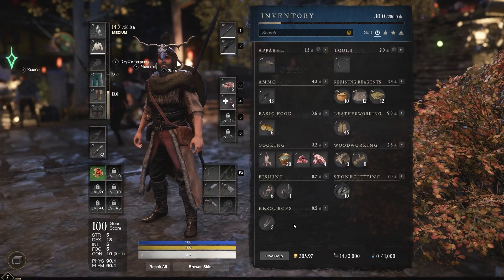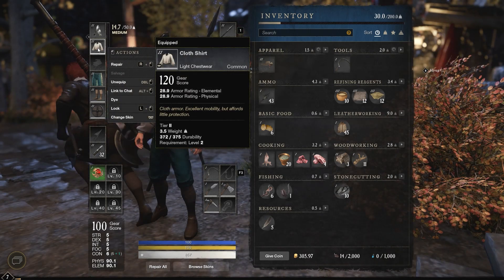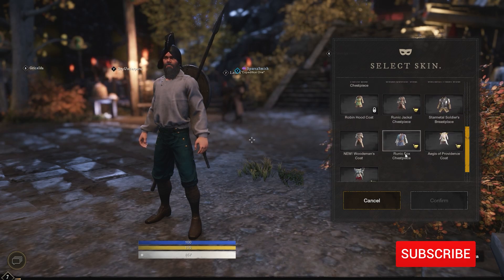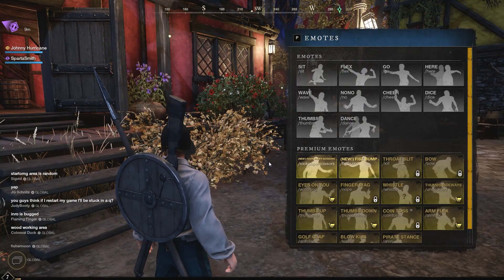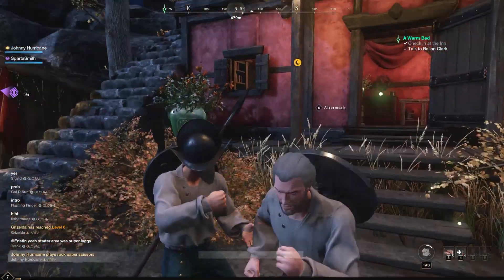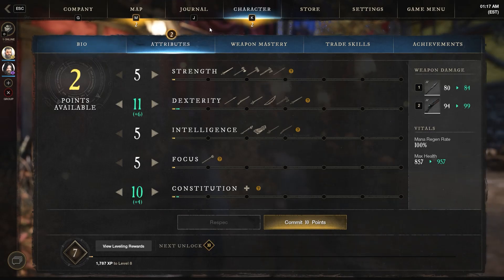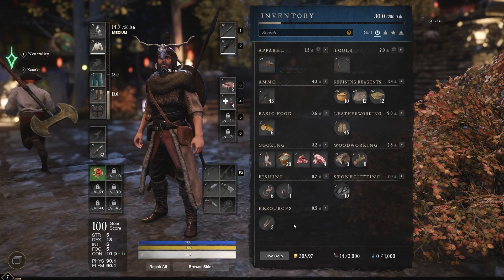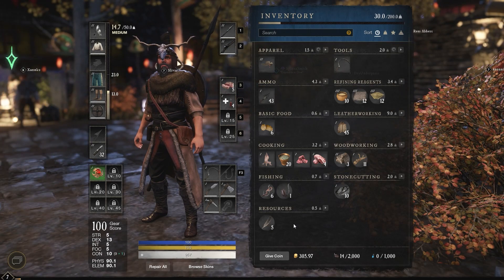Where To Find Digital Deluxe DLC Pre Order Items In New World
If you pre-ordered New World or bought the Deluxe Edition, there are several DLC items you can obtain. This guide on Where To Find DLC Pre-Order Items In New World will tell how where to find the Woodsman Armor Skin, Hatch Skin, Emotes, and more.